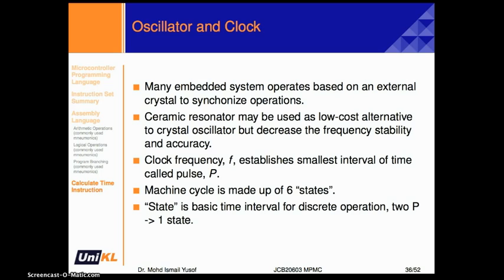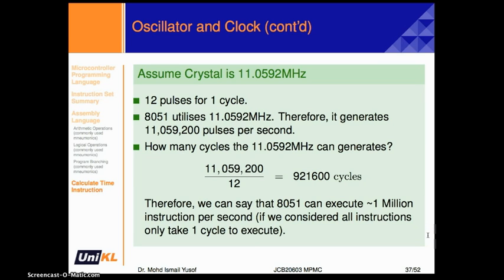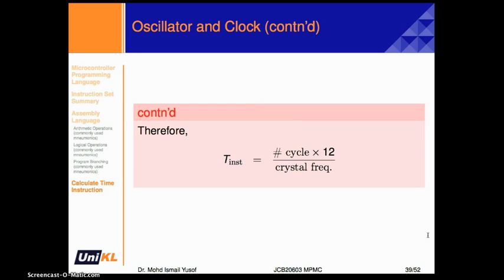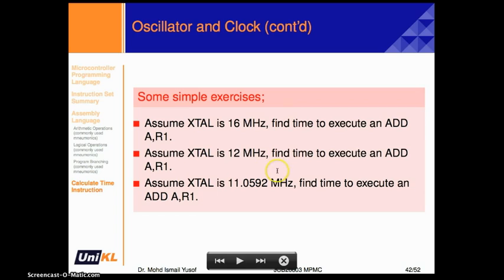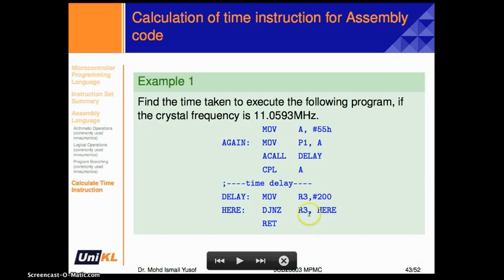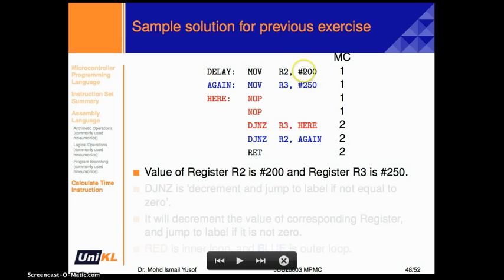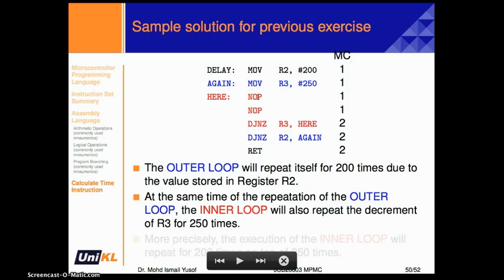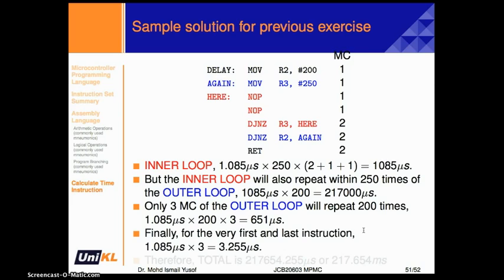drmohdismail JCB20603 04